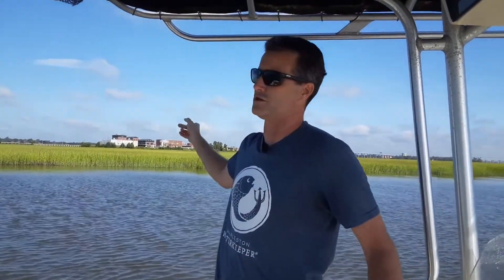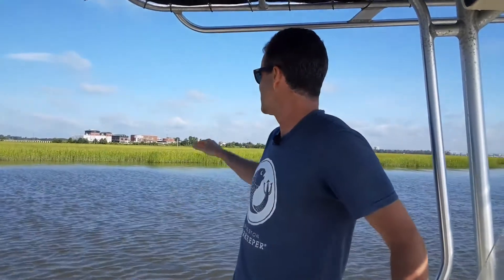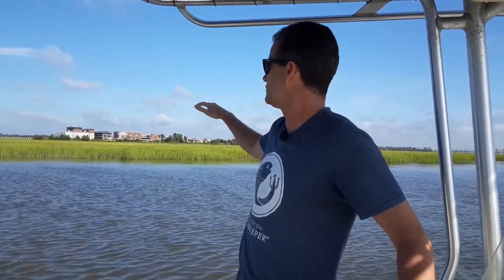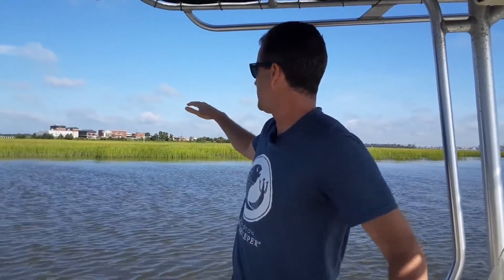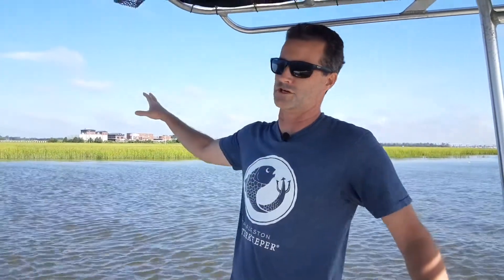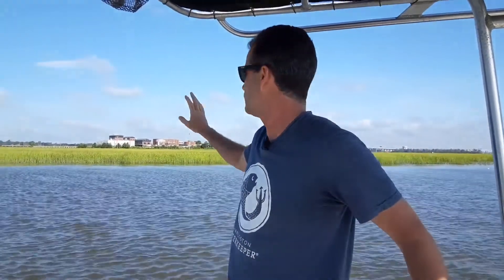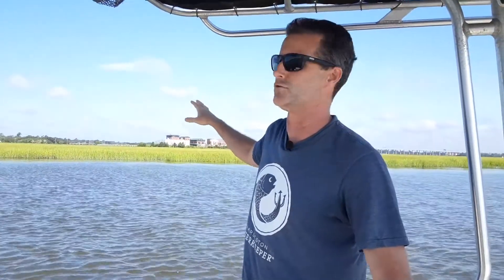Plum Island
Charleston Waterkeeper Andrew Wunderley takes us on a sampling tour of Charleston-area waters.

Andrew talks about the Plum Island sewage treatment plant's ominous future in the face of a changing climate.